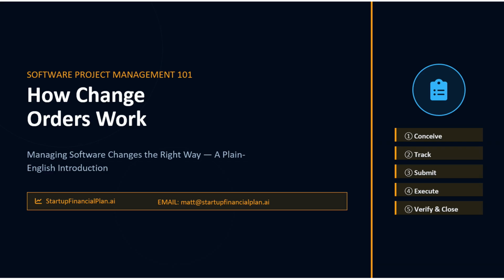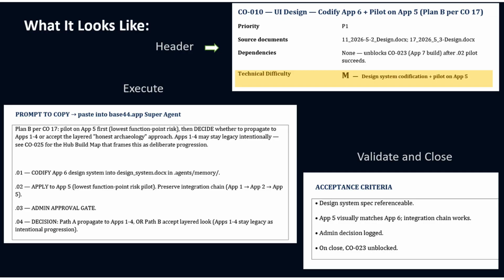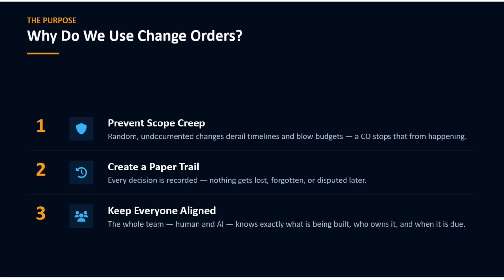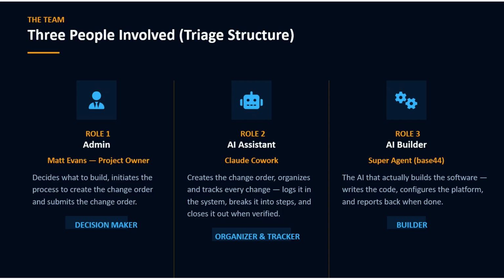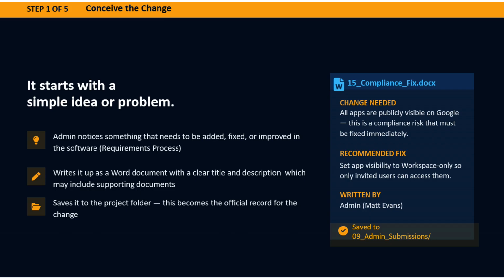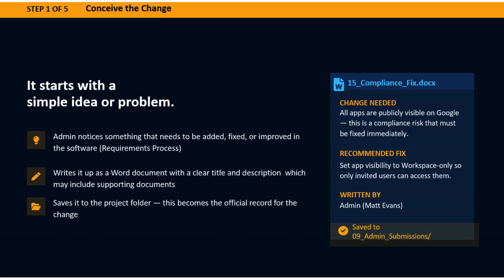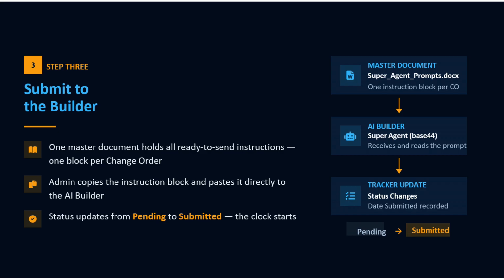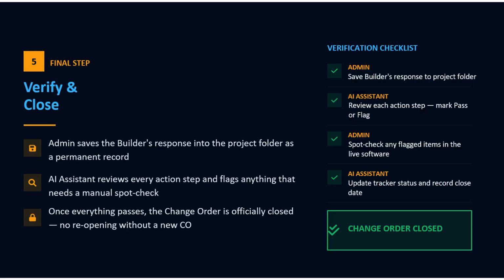Lesson 1: How to Manage AI Agents with Change Orders: A 5-Step Process for Non-Technical Founders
🔴 AI PROJECT MANAGEMENT | Change Orders | Software Build Process | Non-Technical Founders

AI agents will build whatever you tell them to build — at 2 AM, on a Sunday, without a single complaint.

The problem? If you do not have a disciplined process for managing what you ask them to build, the project will drift, break, and cost you weeks of rework.

In this video, I walk through the exact change order system we use to manage the AI-assisted build of the Startup Financial Planning Suite — a real, live software project being built in public.

This is not theory. This is the actual process we follow every single day.

📌 WHAT YOU'LL LEARN IN THIS VIDEO
✅ Why change orders are not just for construction — they are essential for any software project
✅ The difference between a change order and scope creep (and why that distinction saves projects)
✅ Our 3-person triage team structure: the Admin, the AI Assistant (Claude), and the AI Builder (base44)
✅ The complete 5-step change order process — from idea to verified, closed order
✅ Our 4-tier priority system: P0 Blocker → P1 Build → P2 Execution → P3 Future
✅ Real examples from our live build, including CO-021 (Pre-MVP Compliance Lockdown) and a business logic fix for inventory calculation
✅ Why the same process works whether your team is human, AI, or a hybrid of both

⏱️ CHAPTER TIMESTAMPS
0:00   Introduction — Five Step Process
1:50   What is a change order? (Plain English definition)
4:33   The 3-Parts to the Actual Change Order
7:00   The Purpose: Why Use Change Orders?
9:28   The Team: Triage Structure (PM, AI Assistant, AI Super Agent)
11:16  Step 1 of 5: Conceive the Change Order
14:20  Step 2 of 5: Tracking the Change Order
15:39  Step 3 of 5: Submit the Change Order
17:38  Step 4 of 5: Execute the build (AI Builder codes; writes summary)
19:34  Step 5 of 5: Verify and close (diagnostic testing, incognito browser)
20:26  The 4-tier priority system: P0, P1, P2, P3
23:15  Key takeaways and call to action

💡 KEY TAKEAWAYS
→ Every change must be tracked, numbered, and owned by a real human
→ Nothing gets built without clear written instructions — no surprises
→ AI is a powerful builder, but human managers still own the architecture and the decisions
→ Without a documented trail, you cannot do configuration management — and the project becomes chaos
→ Design is not a delay. A paper trail is not bureaucracy. Both are insurance.

The Startup Financial Planning Suite is currently in free beta. If you are a business owner, CFO, or financial consultant who wants a smarter way to build financial plans — without starting from scratch in Excel every time — this tool is built for you.